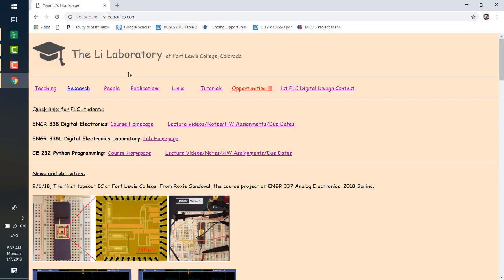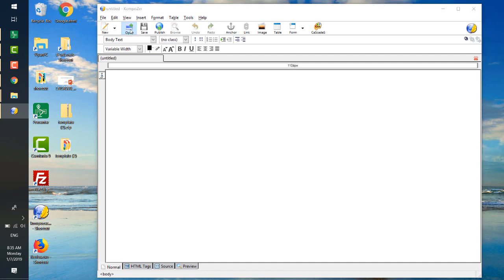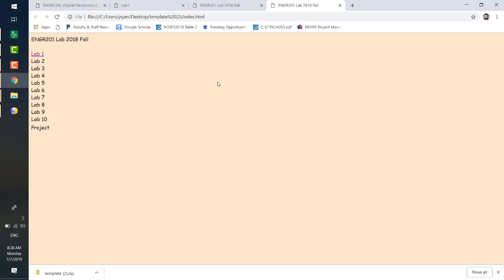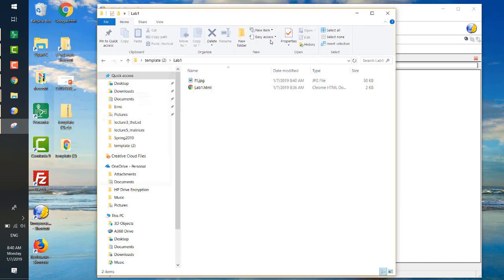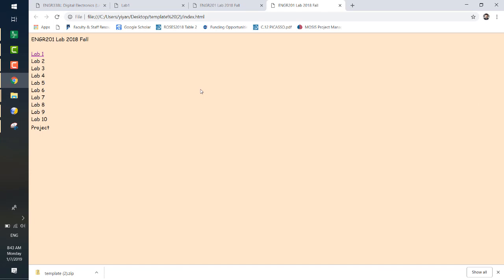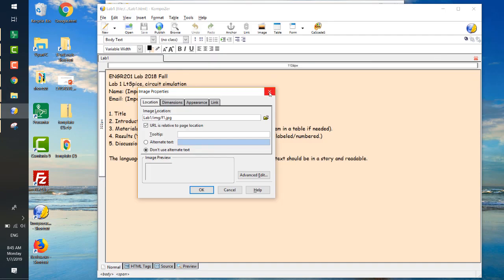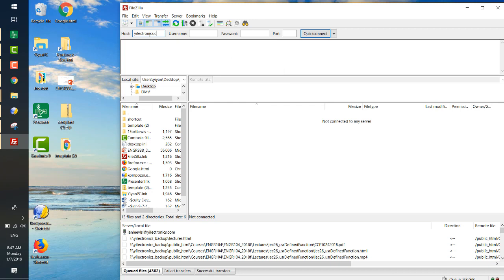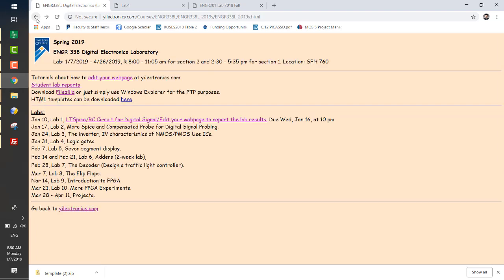ENGR338 Digital Electronics - Edit Your Lab Report Webpage